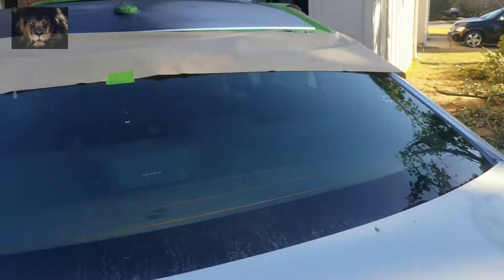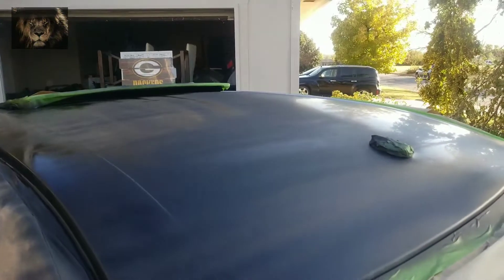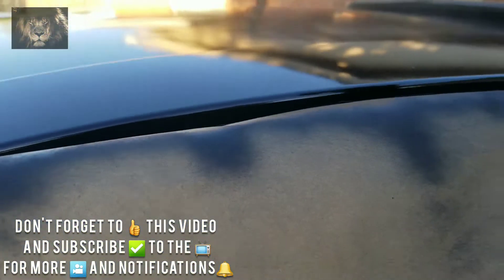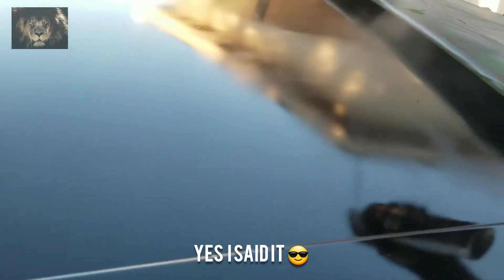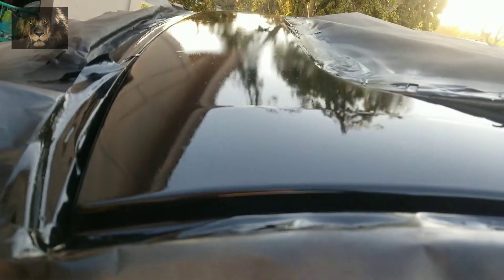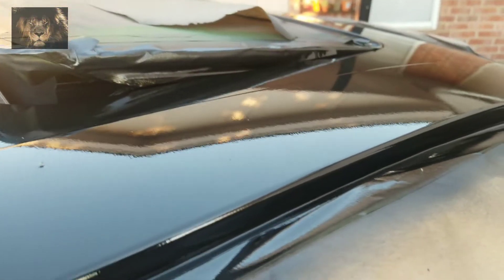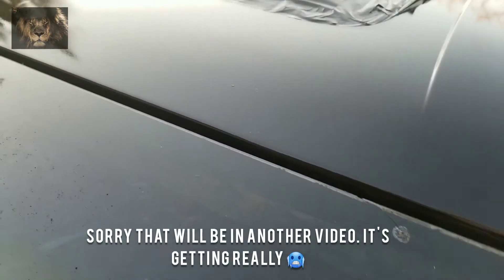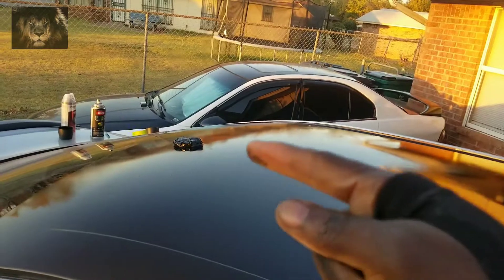Original Ford Taurus Sh*t SHO Part 7 [Custom Roof, more trim work]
Thanks again for embarking with me on this journey to get this SHO from the dumpster to the Podium for LE$$ but for Good.

Today's video will be mostly about the following things:

* Rust removal.
* Roof prep & Paint (Krylon fusion All in One / PlastiCoat wheel Clear coat / Black Primer )
* Tips & tricks

Kicking this rust @ss 1 Mod at the time :-) .

I welcome your feedbacks, constructive comments, experiences and product promo's ;-) .

Don't forget to check me out and show some love. 🙏🏾